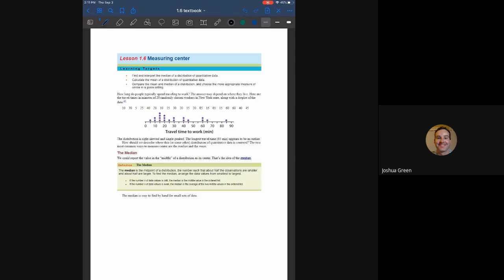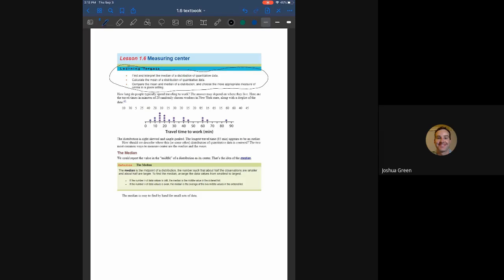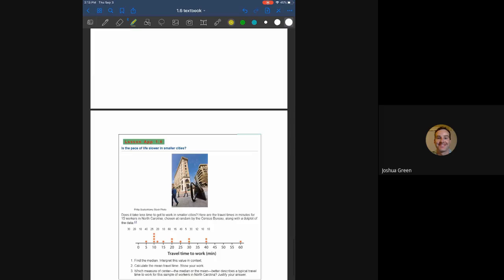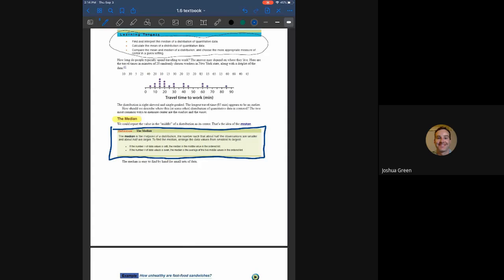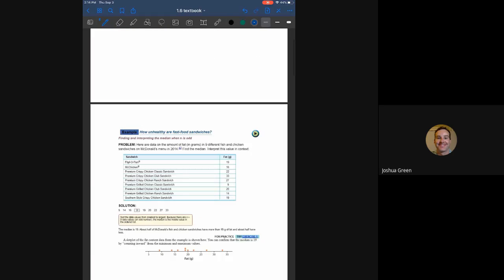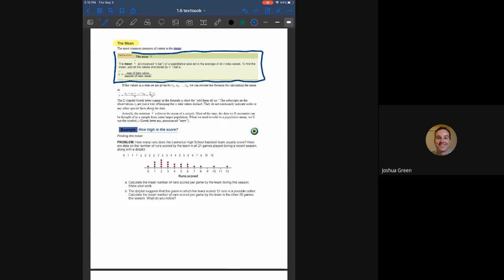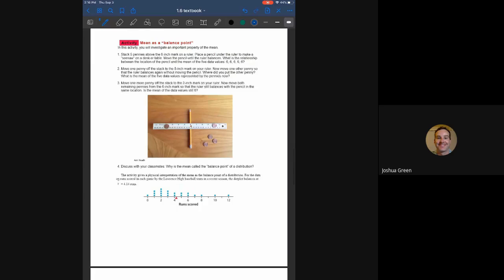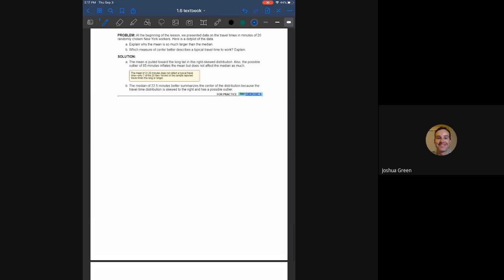Tips for reading textbooks